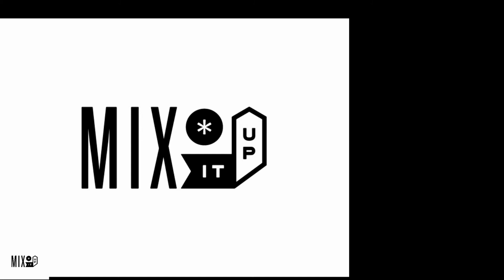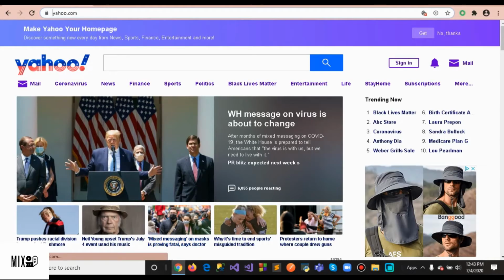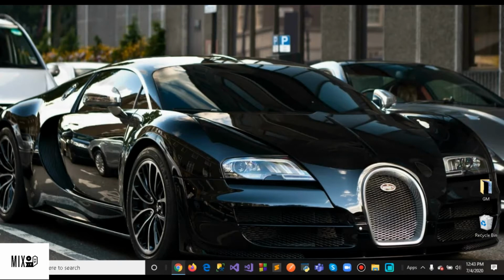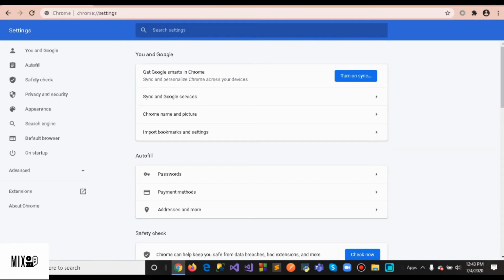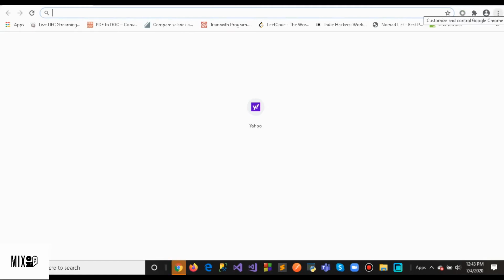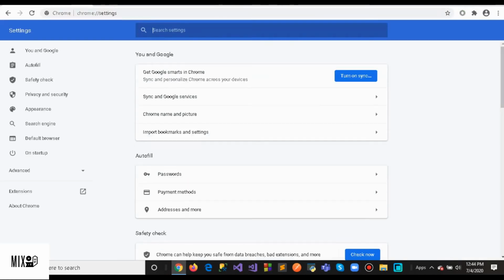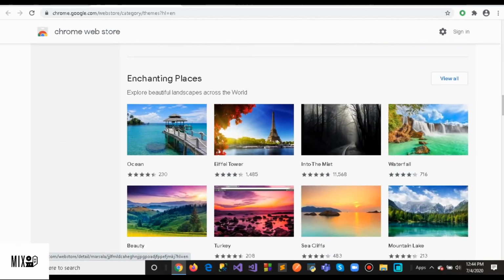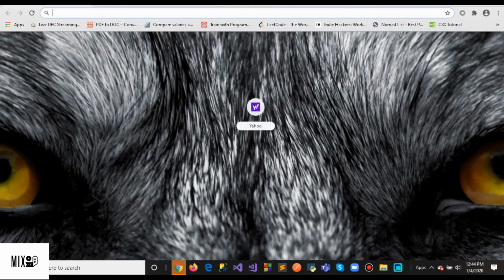how to make google chrome look better in 5 seconds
This video will help you to change delete, update all available Themes in Google Chrome Extension and make your Google chrome look better. Hope this help.| MIX*IT UP